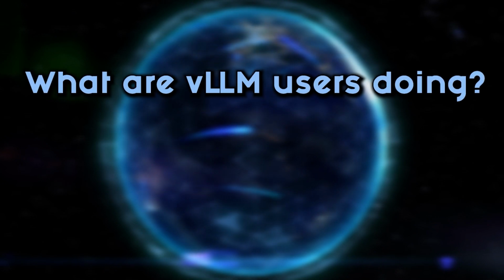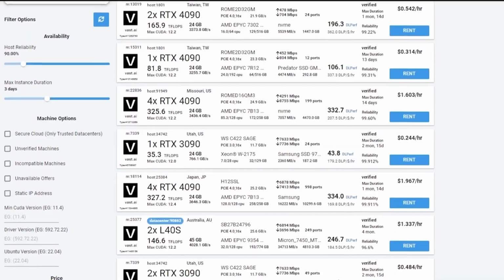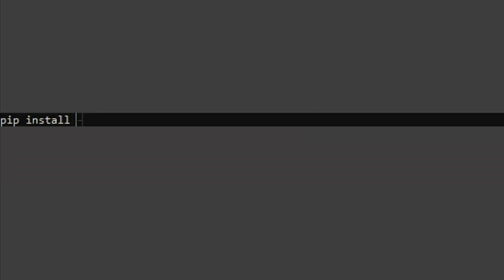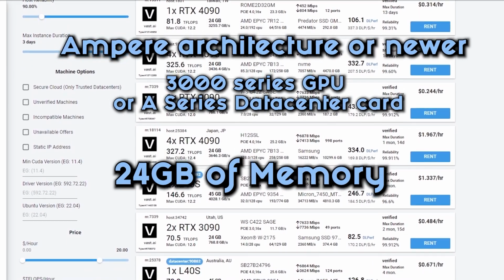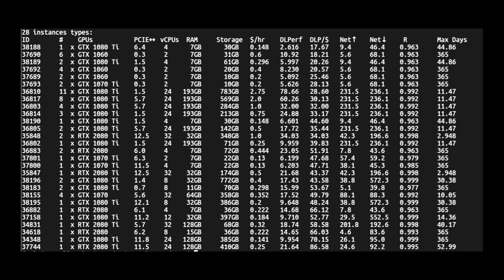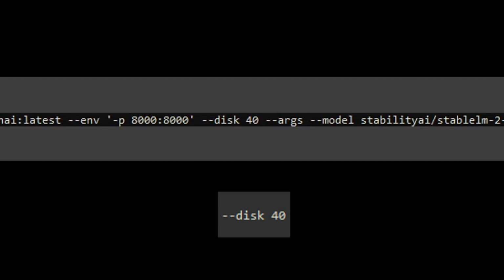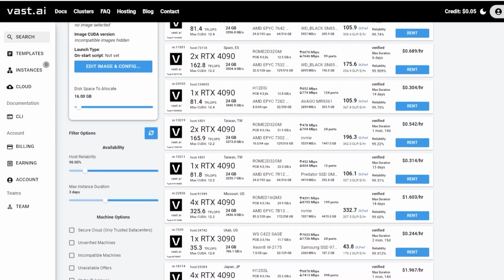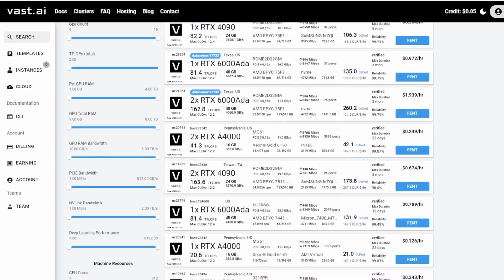Serving Online Inference with vLLM API on Vast.ai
Let's take an in depth look at vLLM

vLLM is an open source framework for Large Language model inference. It specifically focuses on throughput for serving and batch workloads. This is important for building apps for multiple users and at scale.

vLLM provides an OpenAI compatible server, which means that you can integrate it into chatbots, and other applications

As companies build out their AI products, they often hit roadblocks like rate limits and cost for using these models. With vLLM on Vast, you can run your own models in the form factor you need, but with much more affordable compute. As inference grows in demand with agents and complicated workflows, vLLM on Vast shines for performance and affordability where you need it the most.

This guide will show you how to setup vLLM to serve an LLM on Vast. We reference a notebook that you can use here.